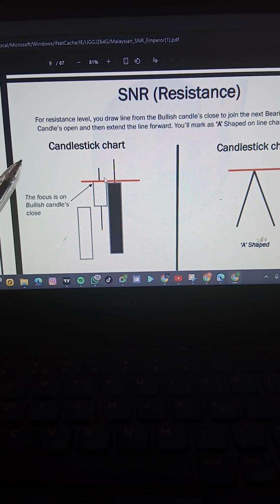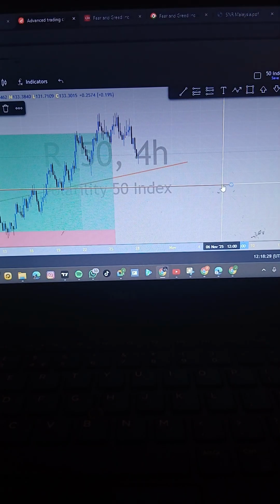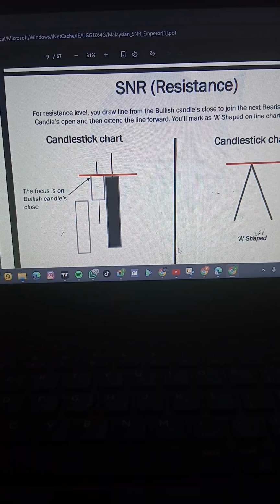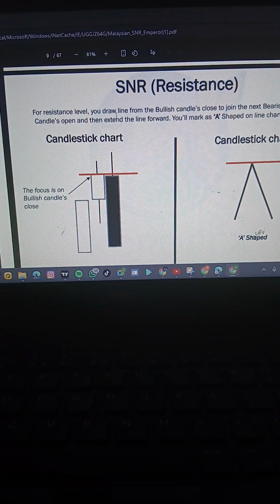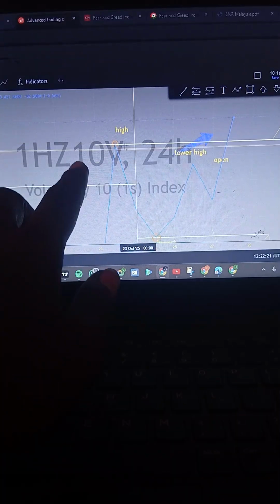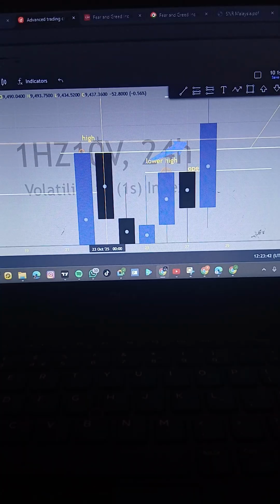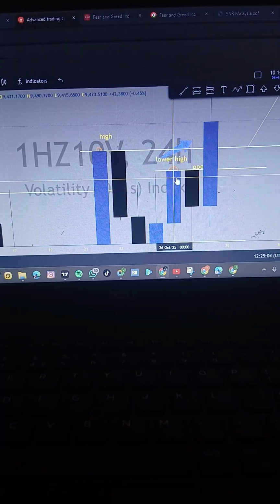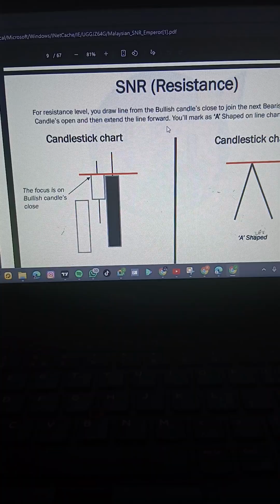Learn How To Mark SnR